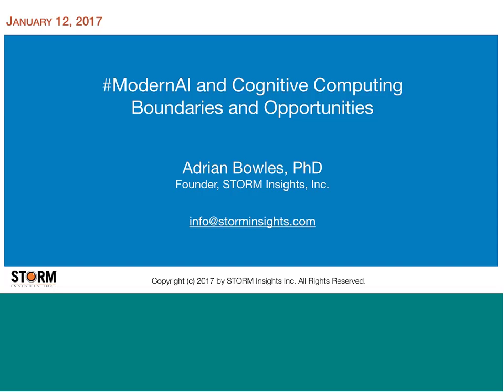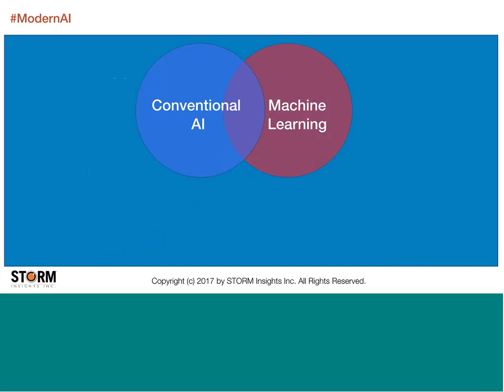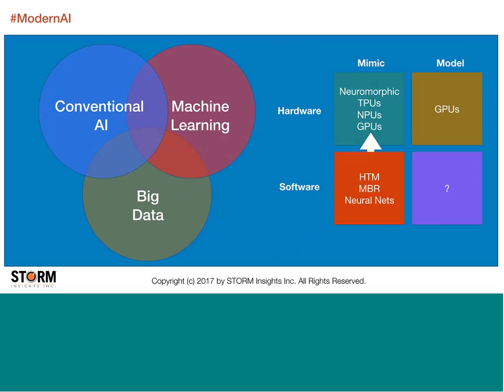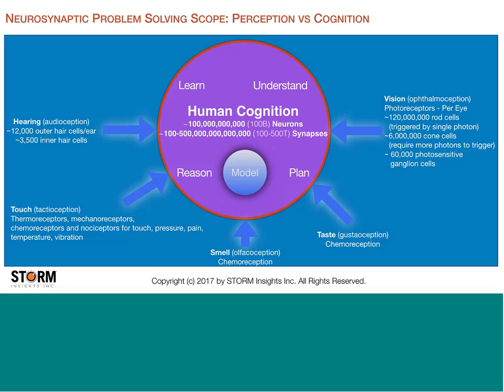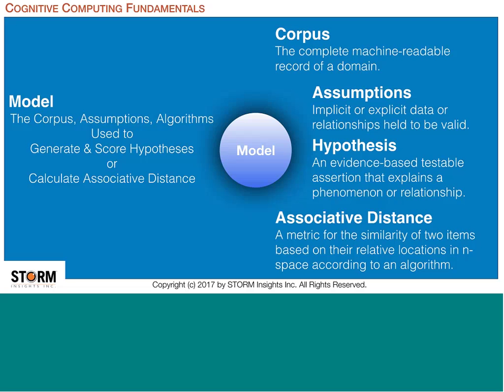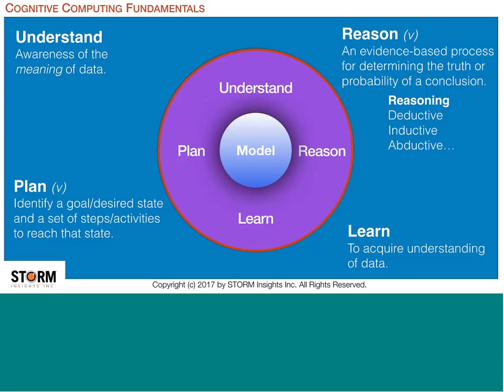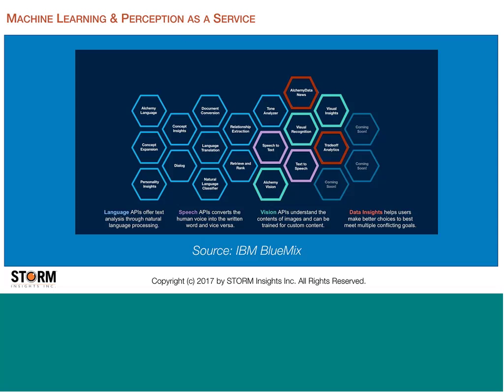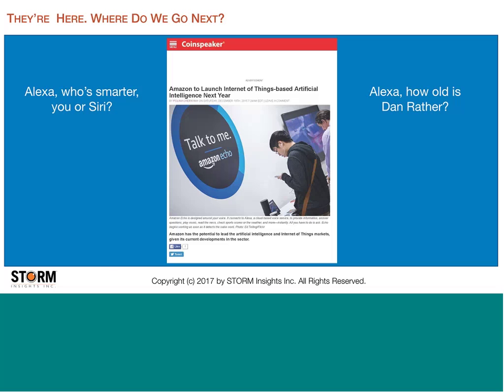Smart Data Webinar: Modern AI and Cognitive Computing - Boundaries and Opportunities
We will kickoff the 2017 series with an overview of the current state of commercial artificial intelligence (AI) and cognitive computing. The research and commercial communities are far from consensus on a few important definitions, so we will start with two that are critical to our understanding and analysis.

- ModernAI applies research from computer science, psychology, mathematics, linguistics and neuroscience to develop problem-solving applications that supplant or augment human intellectual performance. Unlike more traditional AI R&D, ModernAI typically leverages machine learning and big data.
- Cognitive computing is a problem-solving approach based on ModernAI that focuses on processes for understanding, reasoning, learning and planning.

In this webinar, we will present a framework for analyzing modern AI/cognitive computing tools and technologies, with an emphasis on the risks and reward of adopting them at varying stages of maturity.